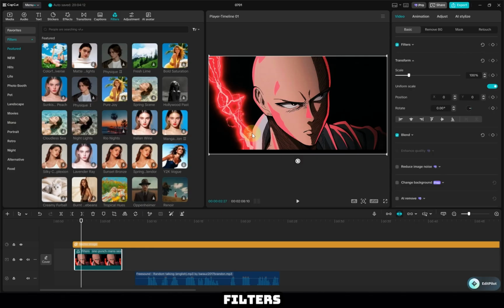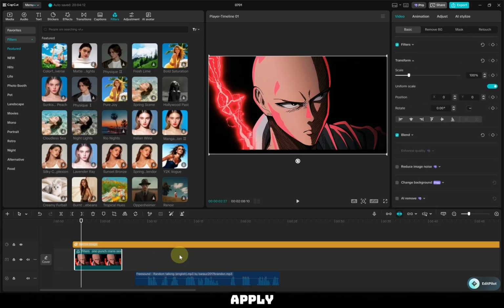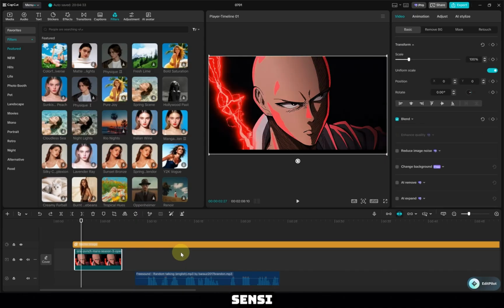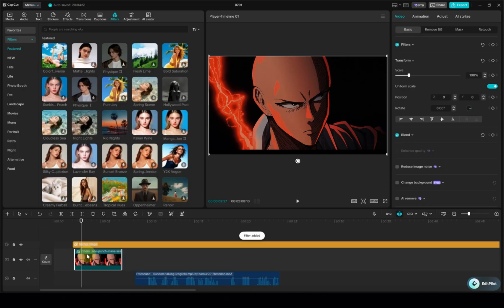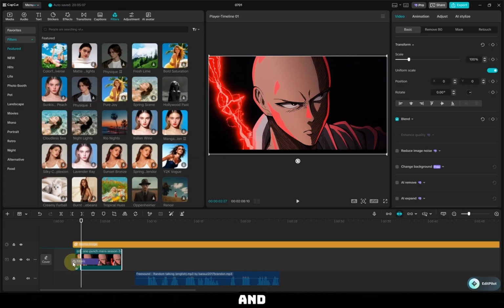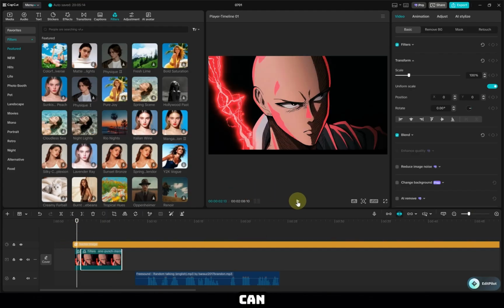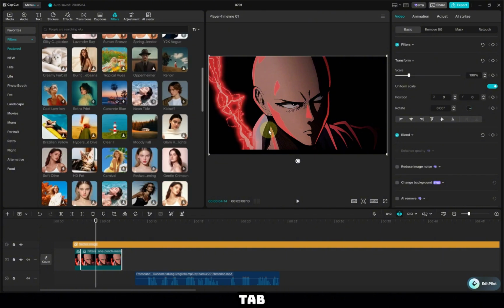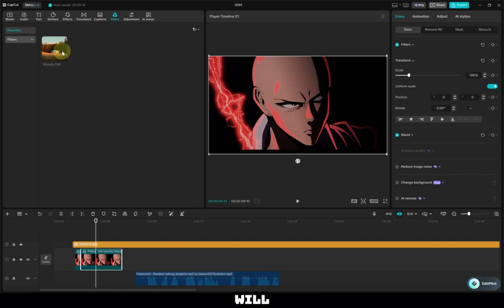Lesson 9: Filters Tab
Explaining CapCut Filters Tab.